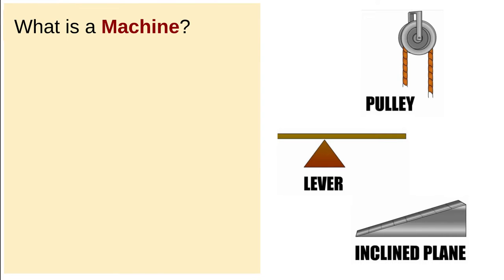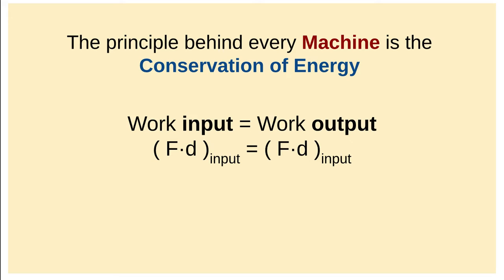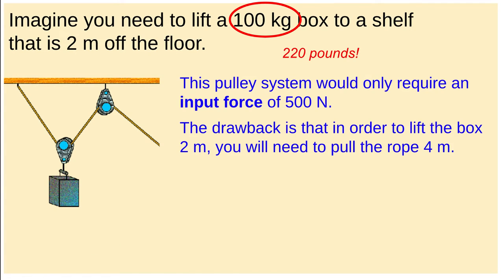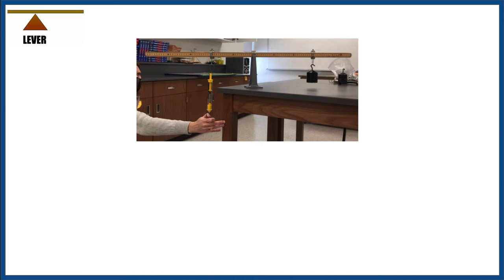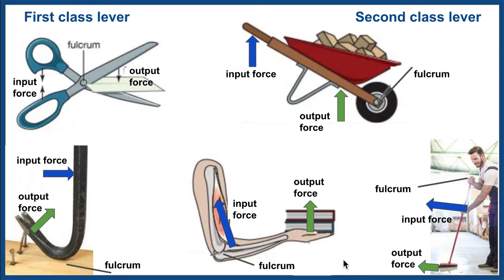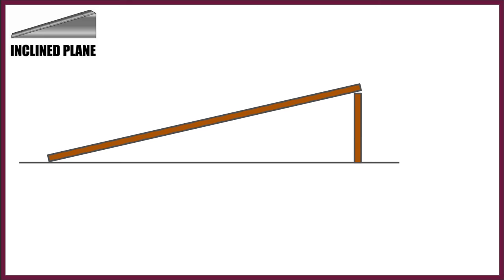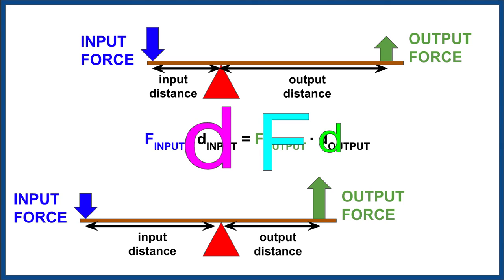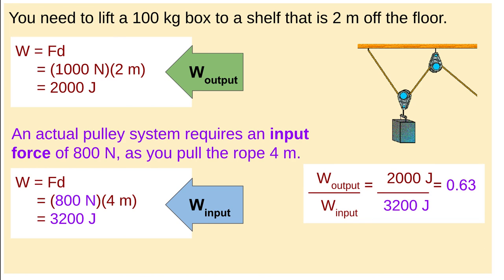Video 6: Machines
Simple machines, specifically the lever, inclined plane, and pulley.